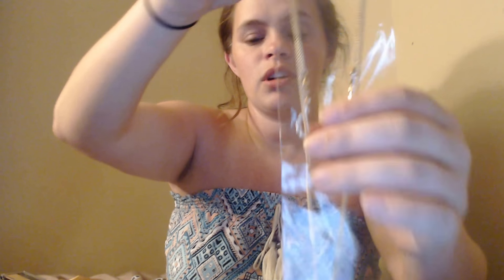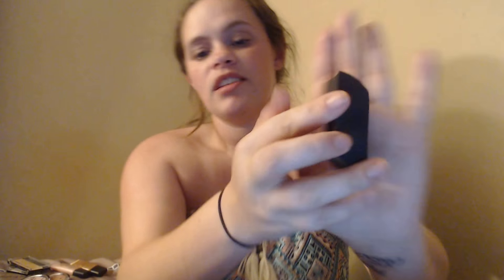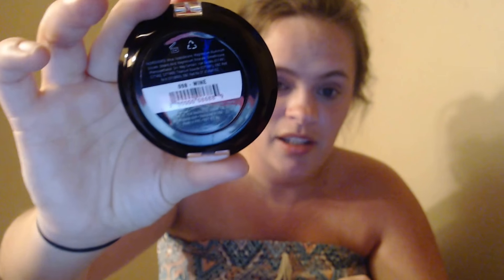Shop Miss A Haul #3 continued!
In this video, I will be showing the other items from the first video. This video includes the lumi blushes, halo highlighters and some other odds and ends from the website. For those of you that may not have heard, Shop Miss A is a website where almost everything is a $1, some items (especially if sold in bundles) maybe more than a $1, the items that I have in this video except the OVA brushes were a $1.